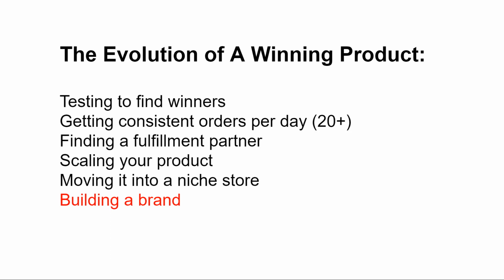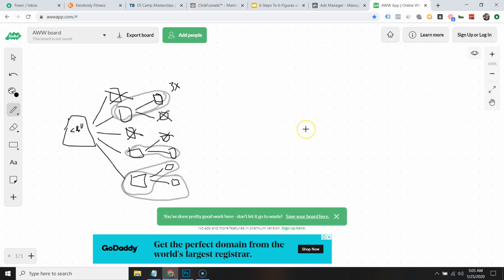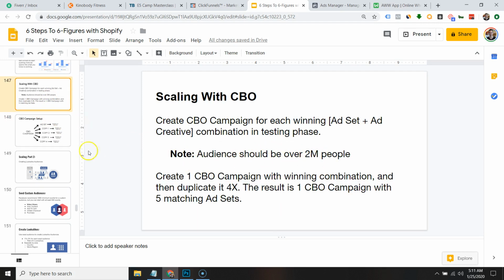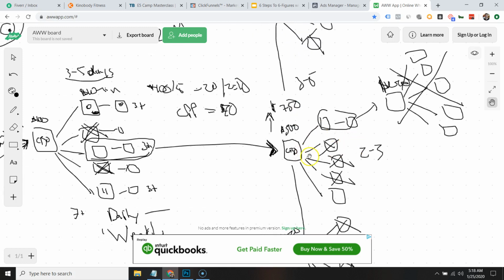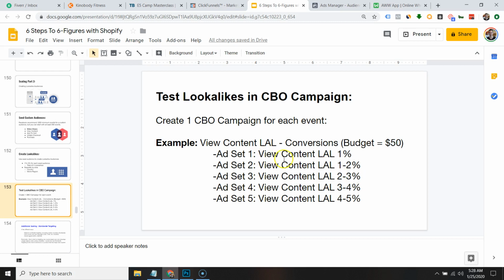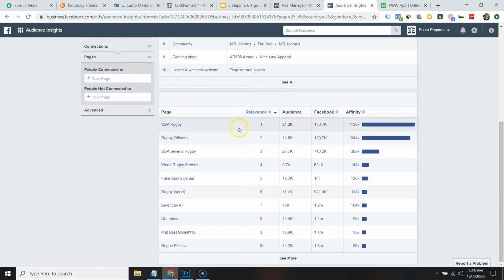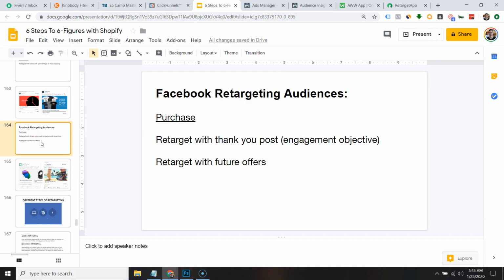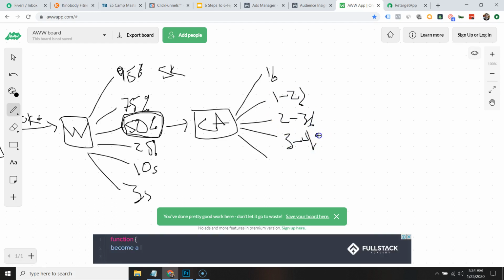6 Steps to 6 Figures with Shopify - Scaling Your Store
New Dropshipping Shopify Training
6 Steps to 6 Figures with Shopify - Scaling Your Store